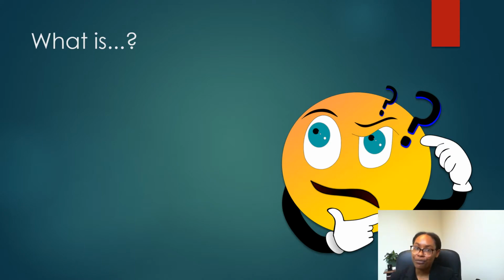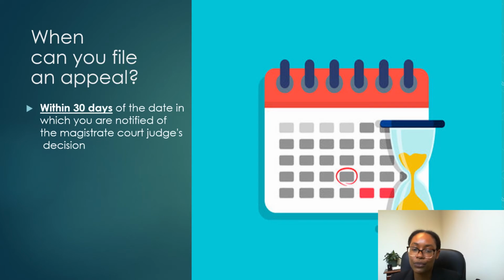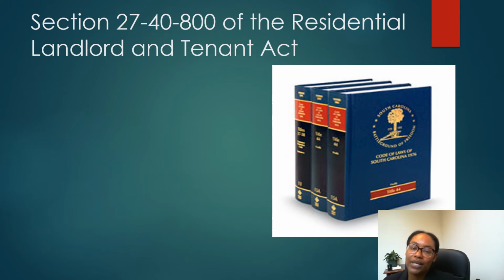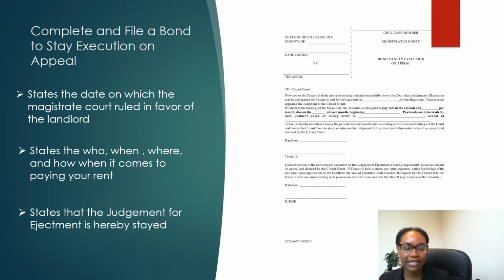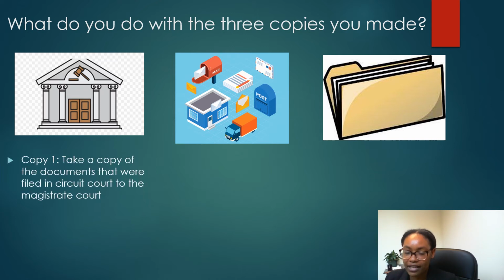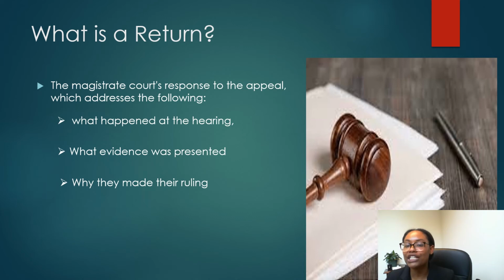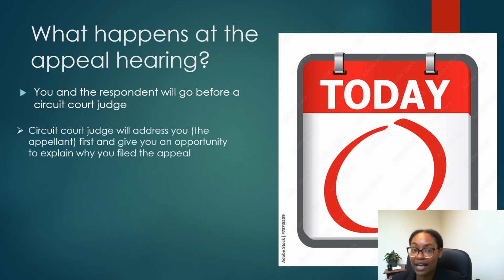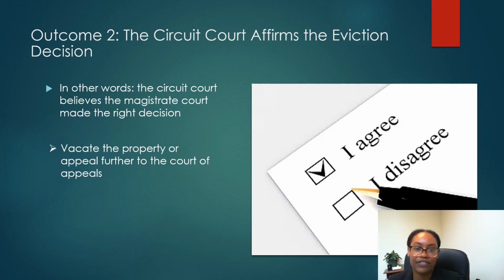Appealing an Eviction Decision to the Circuit Court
Welcome to our video on how to file an appeal for an eviction decision. In this informative session, we'll be discussing everything you need to know about the appeals process.

We'll explain the reasons why you may want to file an appeal, and the timeline for when you can file an appeal. We'll also discuss the process for filing an appeal, including the necessary documents.

To file an appeal, certain documents are needed. We'll discuss what documents you need and what to do with them. We'll also cover the importance of a bond hearing and what a return is.

Then, we'll explain what happens during an appeal hearing. There are two possible outcomes of an appeal hearing -- the Circuit Court agrees with the eviction decision, or they disagree and overturn it -- which we'll discuss. We'll also provide additional resources to help you navigate the appeals process.

If you're facing eviction and want to appeal the decision, this video has everything you need to know.

0:00 Welcome
1:44 Introduction
3:35 Why File an Appeal?
5:49 When Can You File an Appeal?
7:05 Process for Filing an Appeal
9:59 Documents Needed
16:30 What to do with Documents
18:31 What is a Bond Hearing?
20:12 What is a Return?
22:55 Appeal Hearing
26:17 Outcome 1: Reverses Eviction Decision
27:58 Outcomes 2: Agrees with Eviction Decision
29:10 Additional Resources

For more resources and assistance on this and other legal issues,

or call our intake line at 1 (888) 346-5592

for more information.